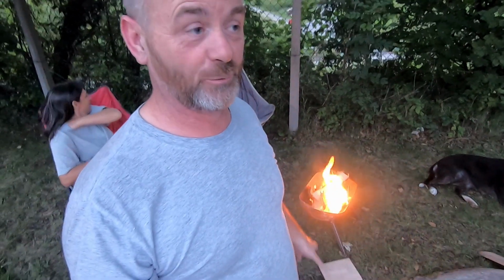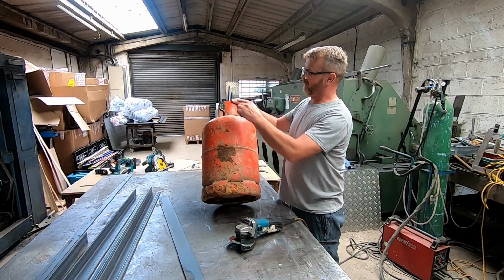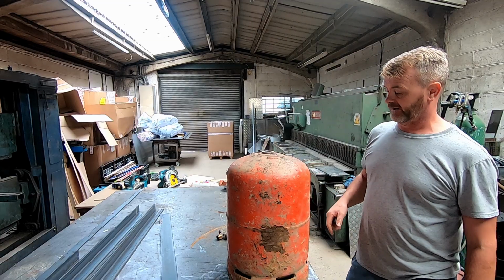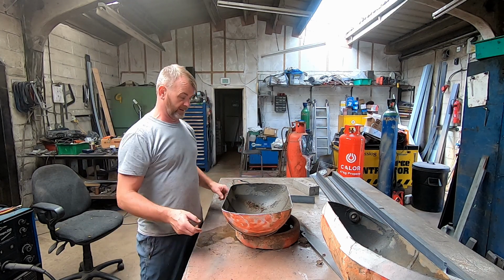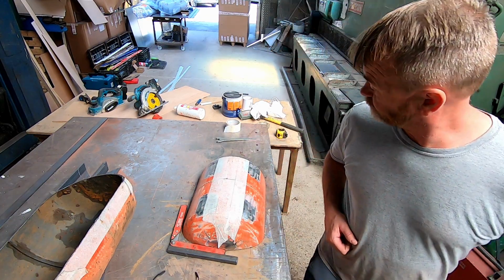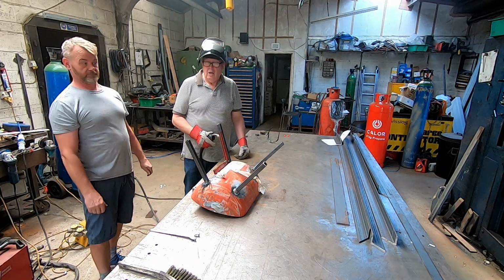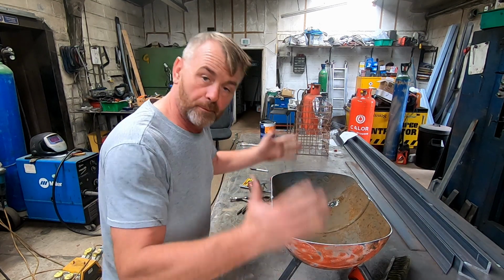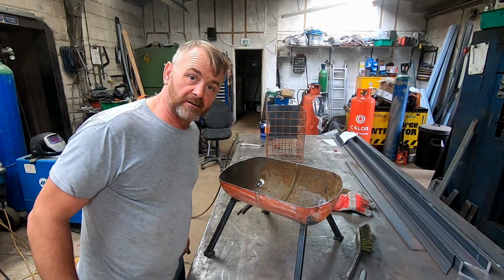How To Make A Gas Bottle Fire Pit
One thing we've really missed since going in to the camper full time is being able to sit outside round the fire drink booze and talk ball cocks.
Here's how I made us a small fire pit that'll fit on the roof rack, includes workshop humour

Other Music: All good in the wood by Audionautix